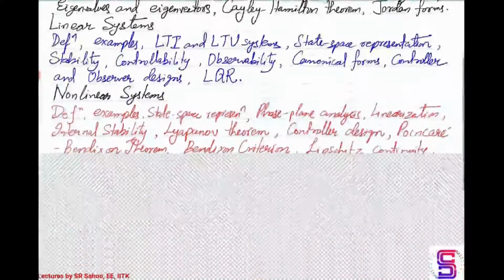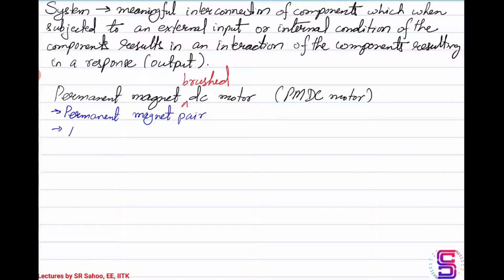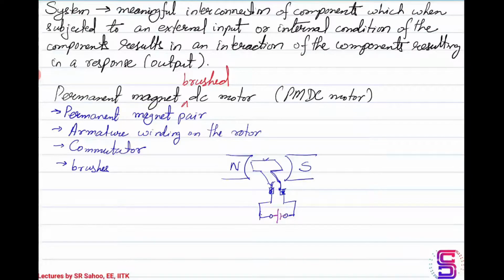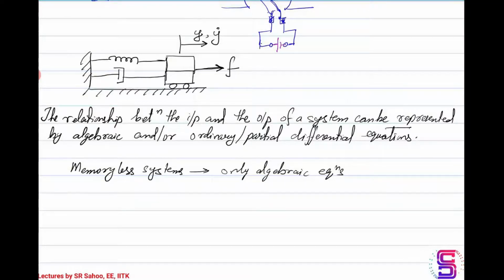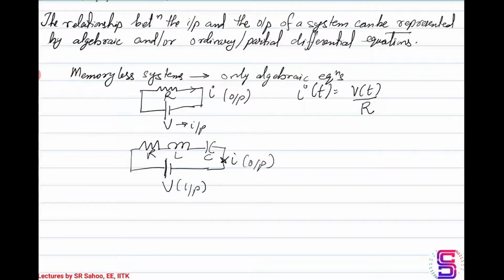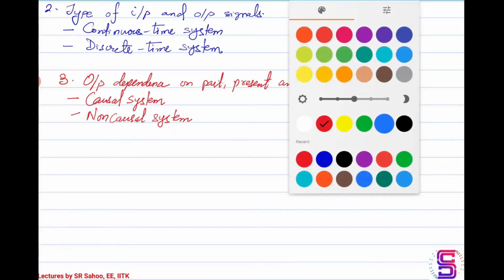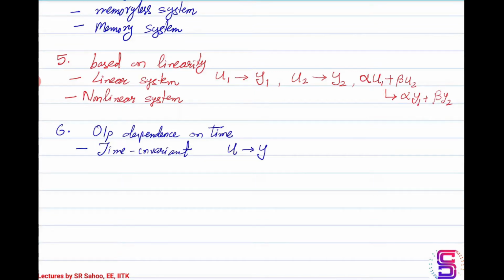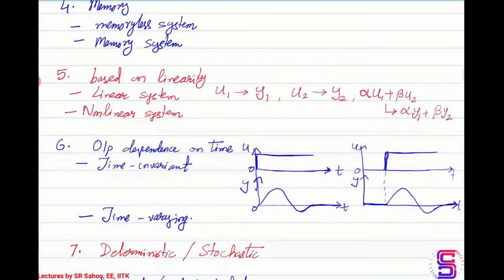2 Introduction to system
This lecture gives a brief introduction to what a system is and the classifications.